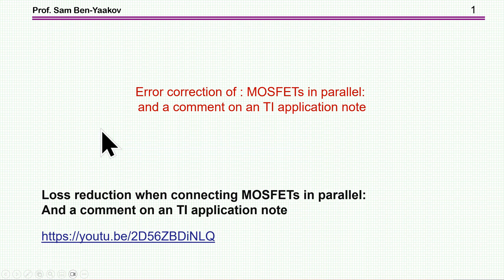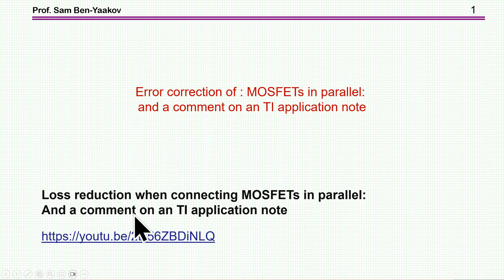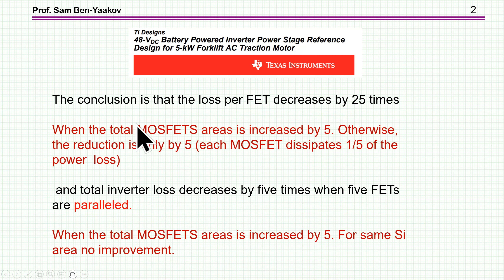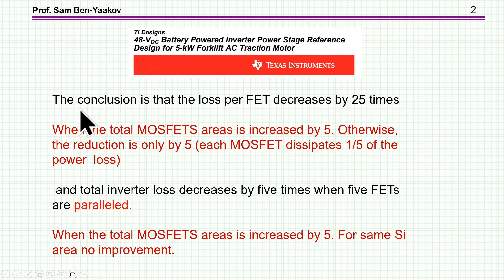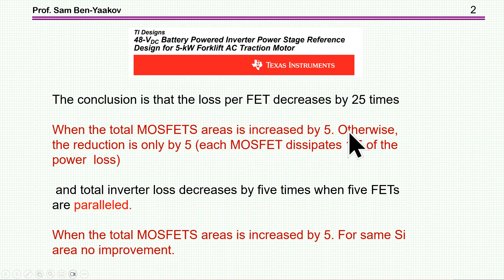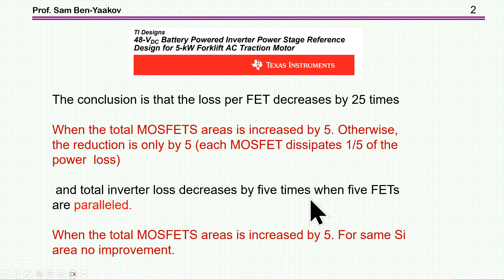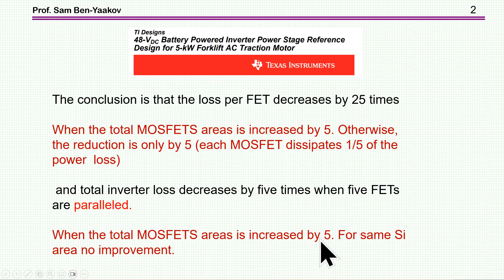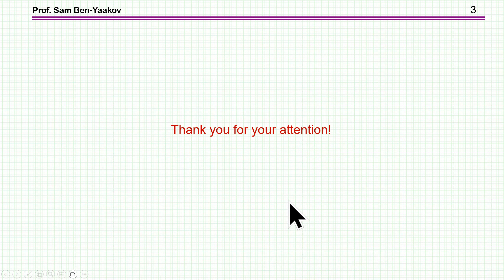Error correction of : MOSFETs in parallel: and a comment on an TI application note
A correction to the video:

Loss reduction when connecting MOSFETs in parallel: And a comment on an TI application note